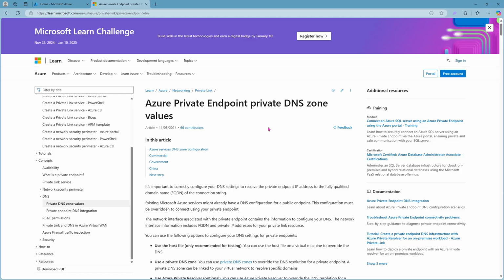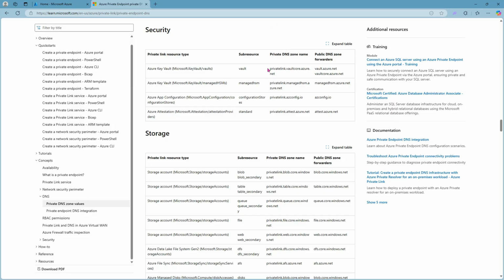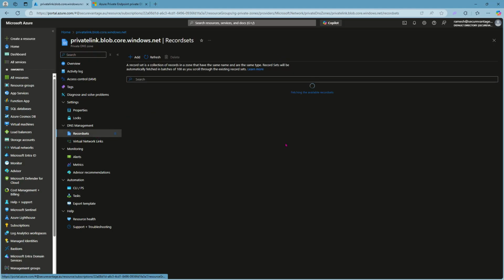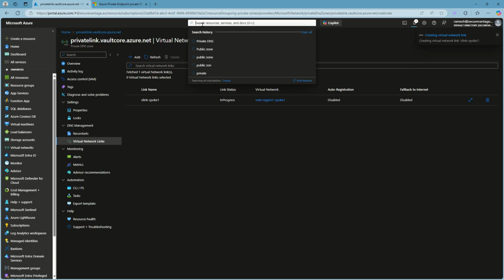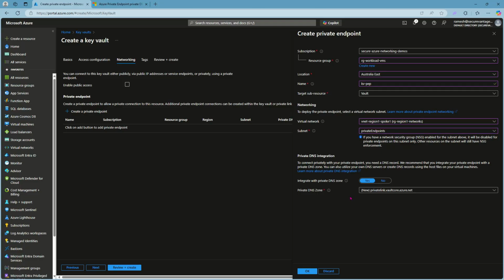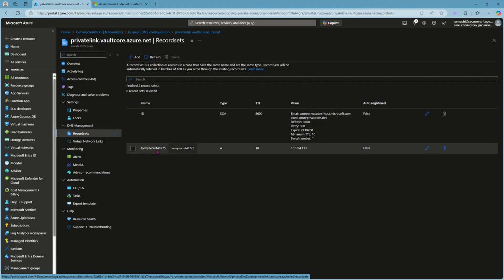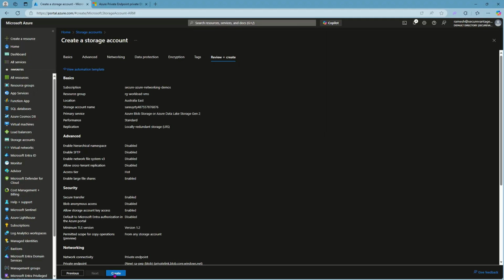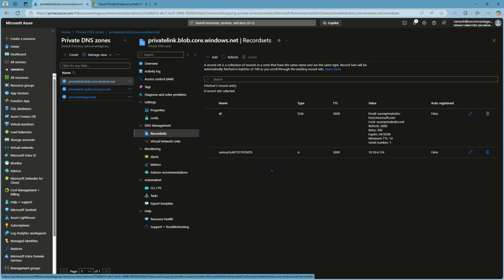Demo: Create Private Link DNS Zones and link it to the Virtual Network